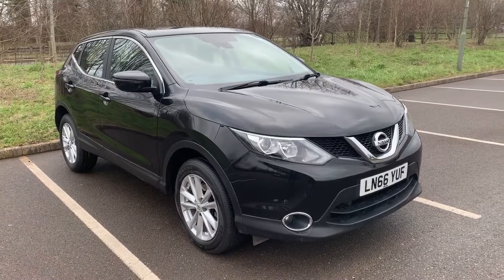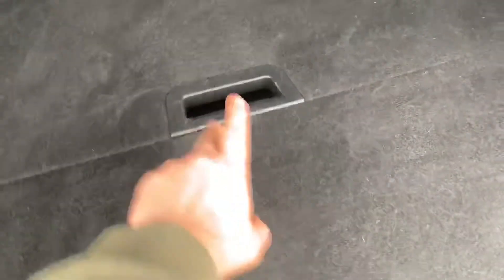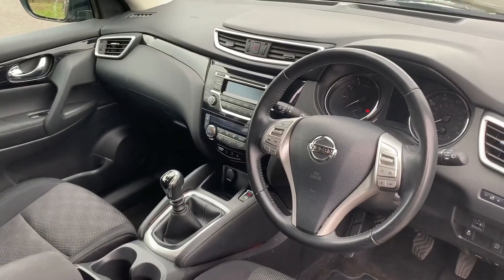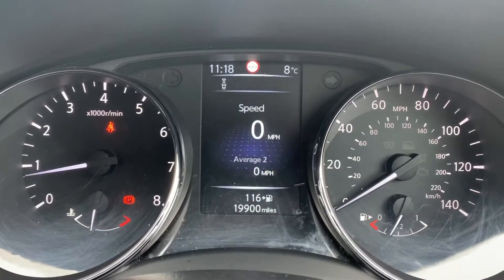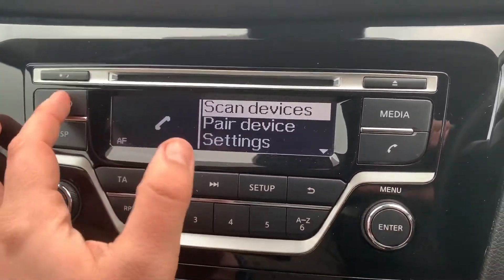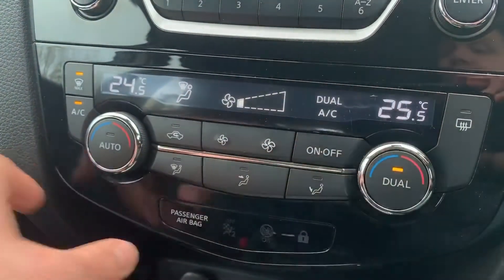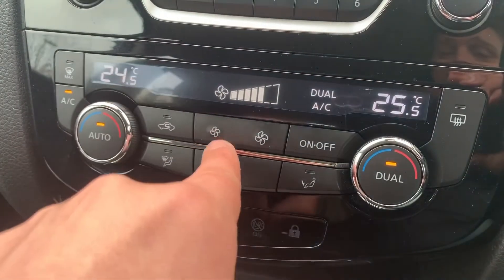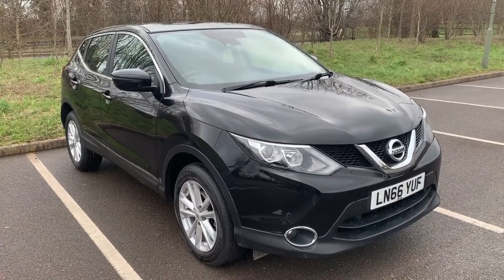Nissan Qashqai LN66YUF